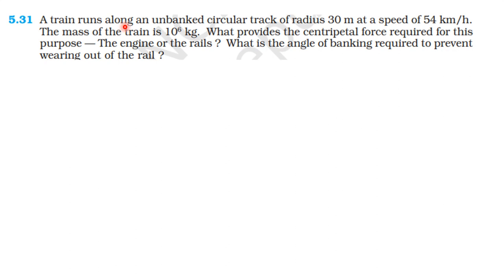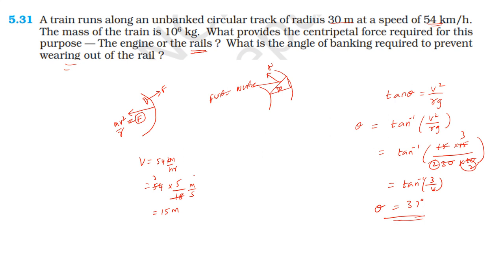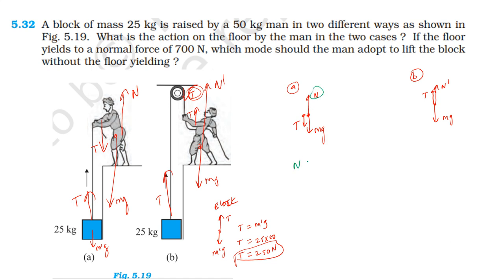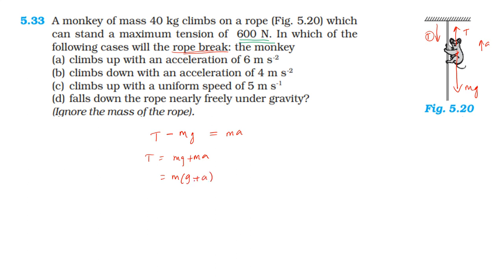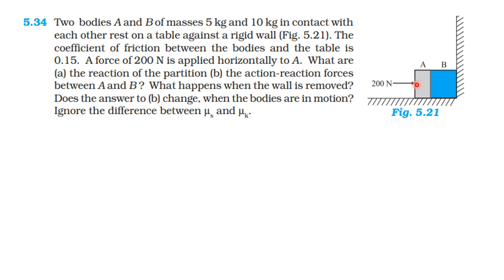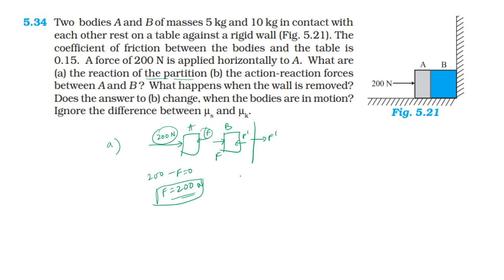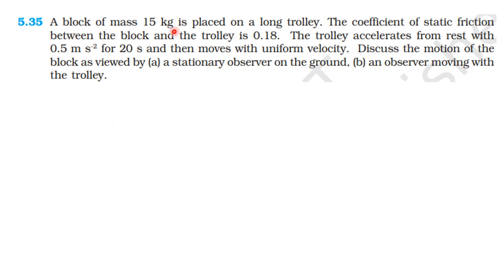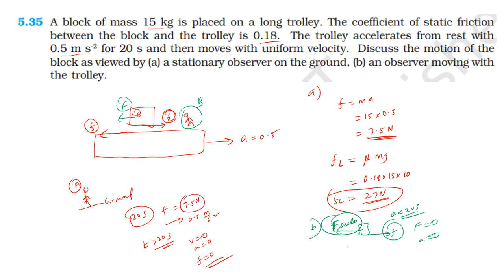NCERT SOLUTION| CLASS 11 PHYSICS| EXERCISE 5.31, 5.32, 5.33, 5 34, 5.35 LAWS OF MOTION | IN TAMIL